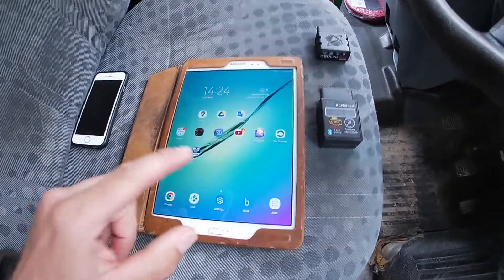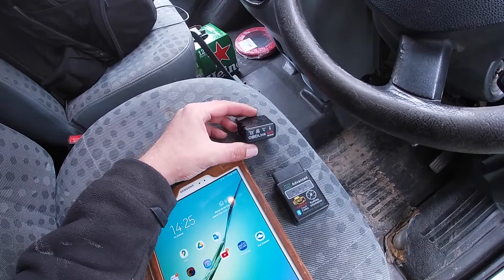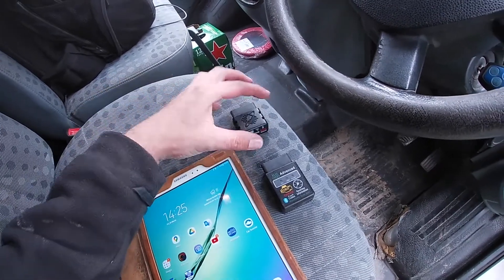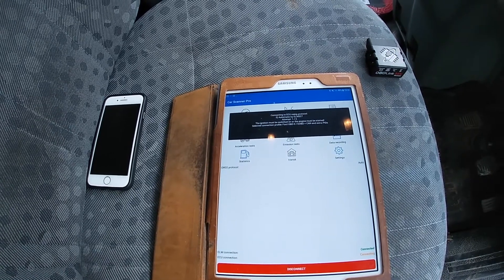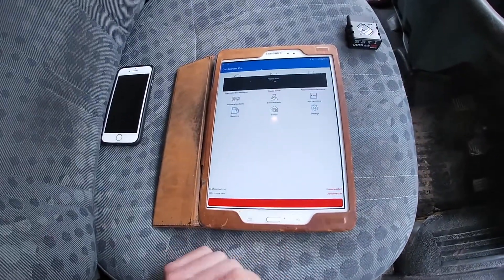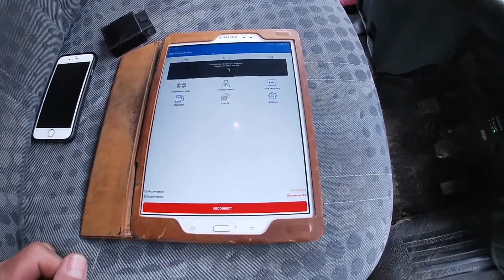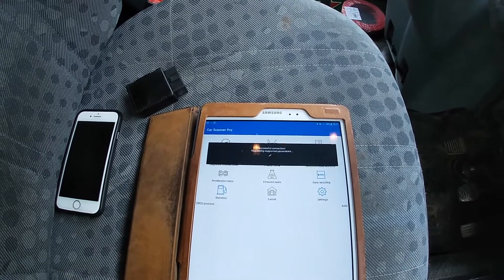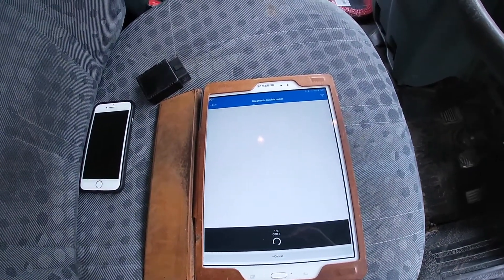How good is your dongle? ELM327 versus cheap Ebay clone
Hi In this video I show that in order to get good OBD2 data from a vehicle you need a decent interface.
There are loads of cheap ELM327 compliant dongles out there but you need an original to make it work.
Go the extra mile on this bit and get an original.

AJ